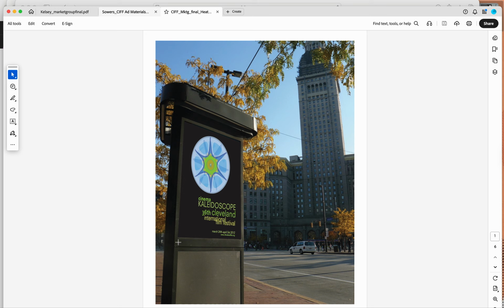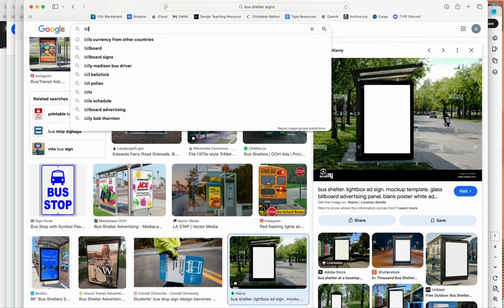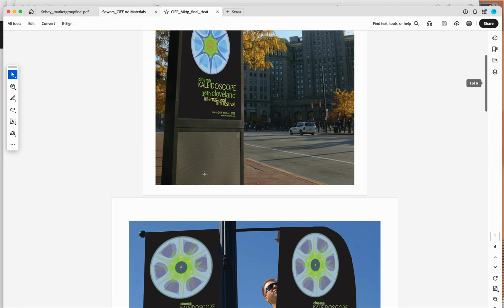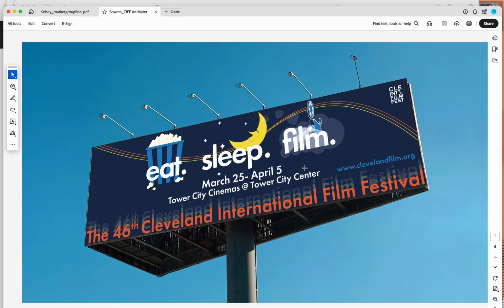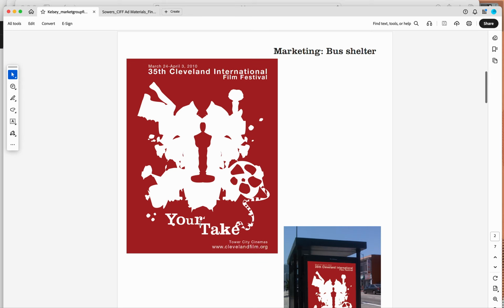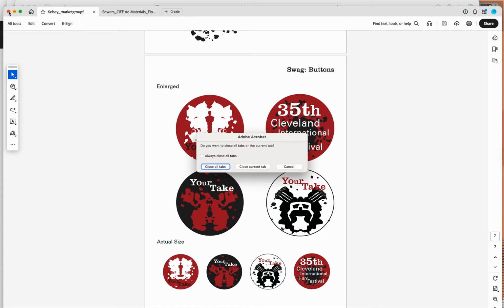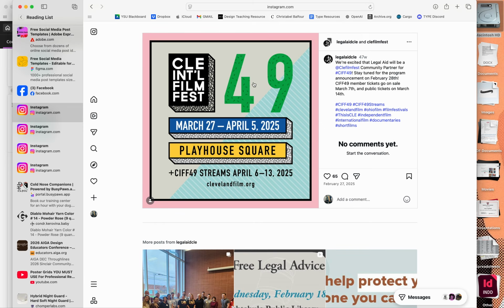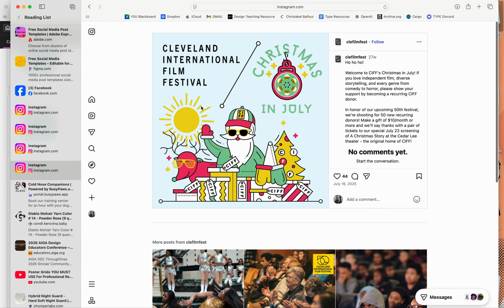Project 3 / CIFF Marketing Materials / Micro Lecture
This video discusses different ways to create a marketing campaign around a theme including different tactics you can use.